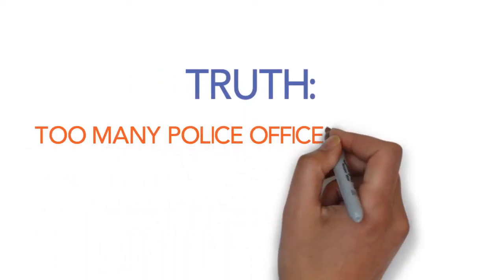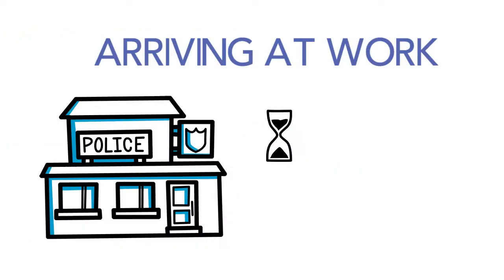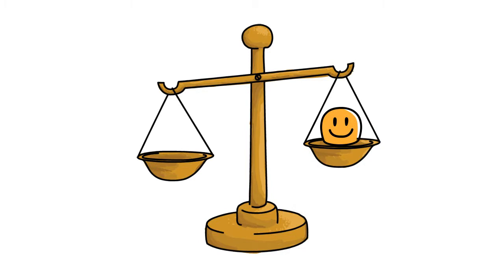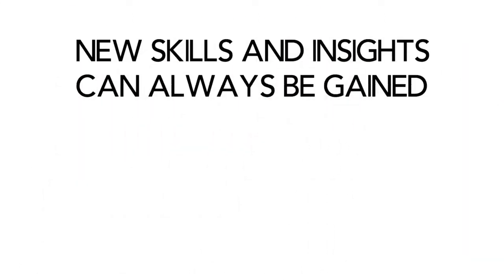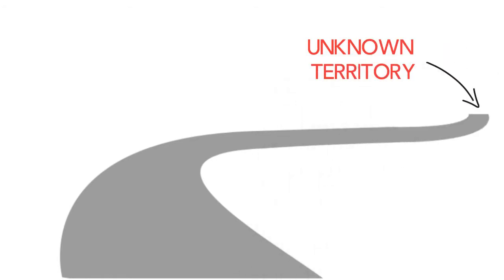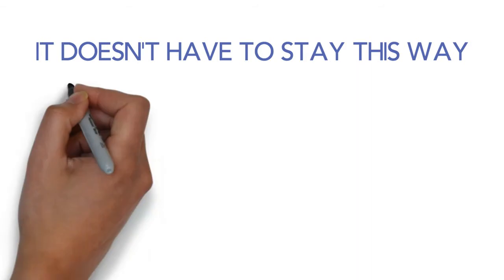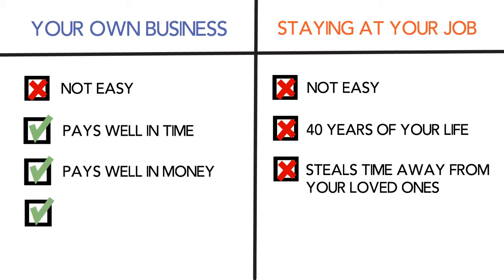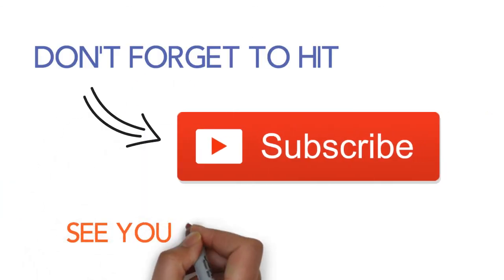Top 6 Worst Reasons to Stay in Your Job | Police Officers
Top 6 Worst Reasons to Stay in Your Job

If you are a Police Officer who is looking for an alternative path beyond the police force, providing you with more time, income and passion, then head on over to find out if we can help in any way.